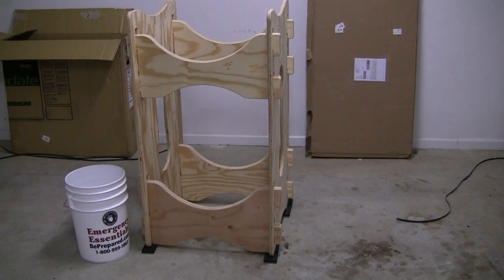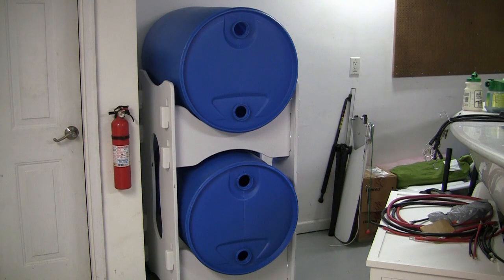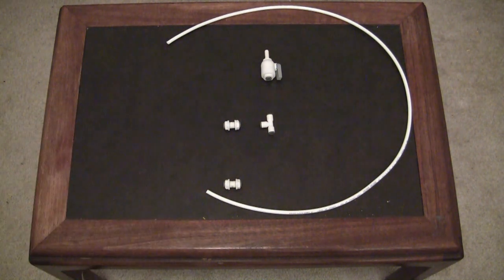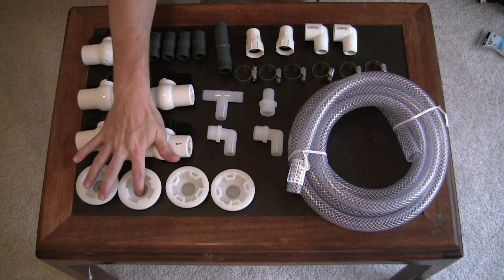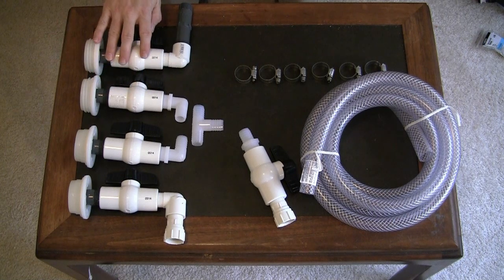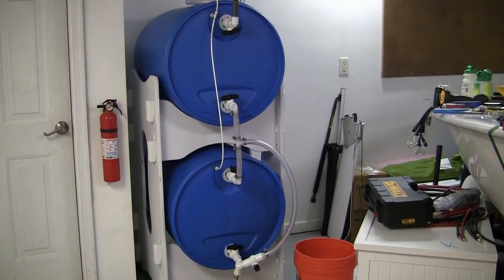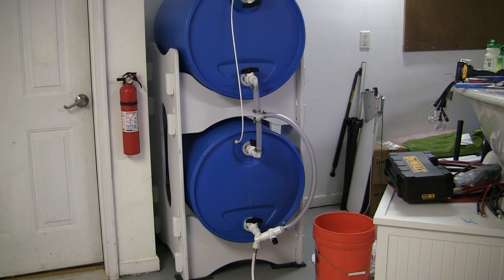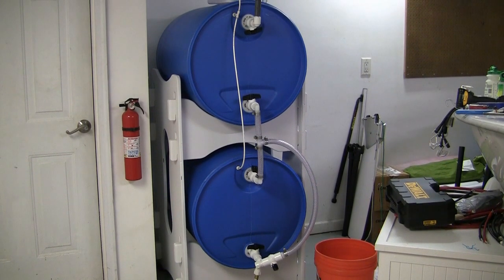Improved Water Barrel Storage for an Emergency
This video details my attempt to improve my water barrel storage